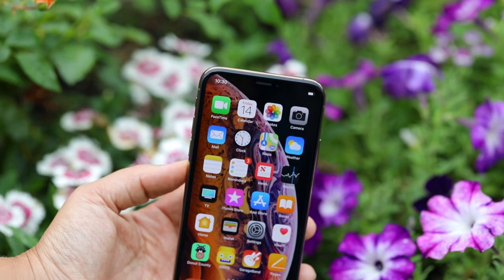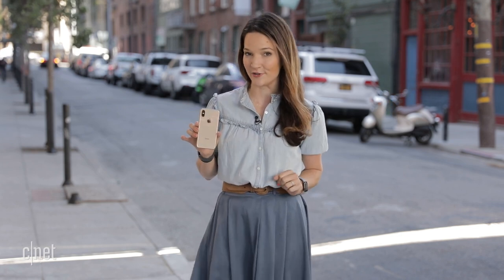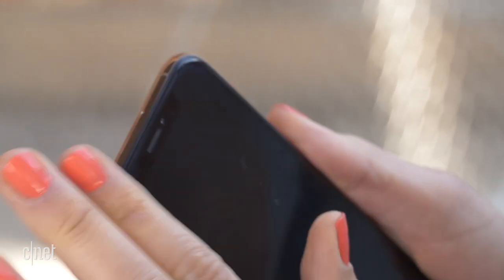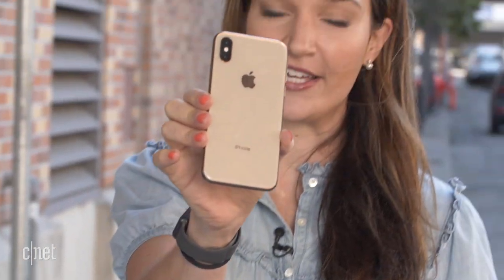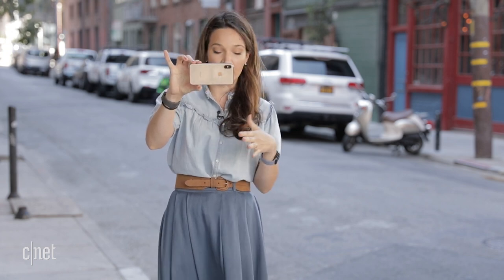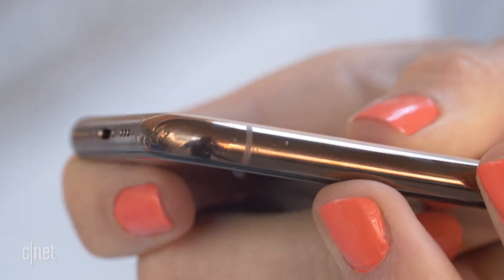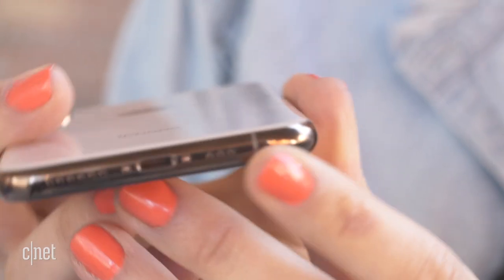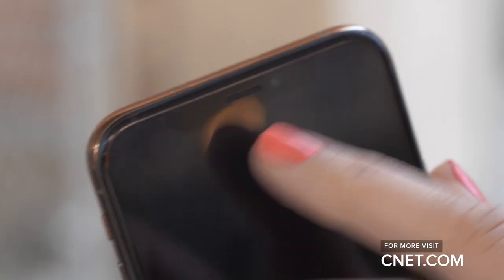iPhone XS drop test: How tough is the glass?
We dropped the iPhone XS four times on the sidewalk to see how tough Apple's "most durable glass" really is.